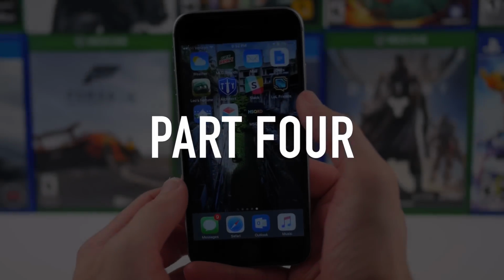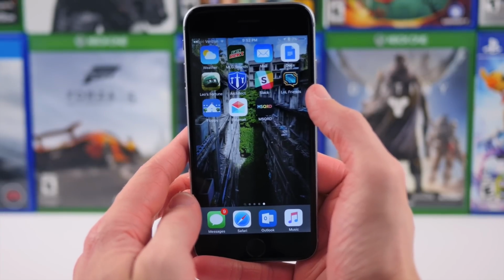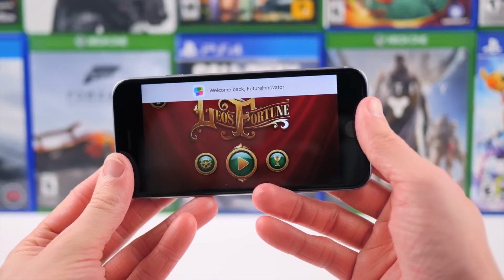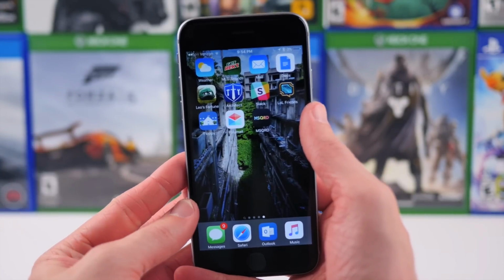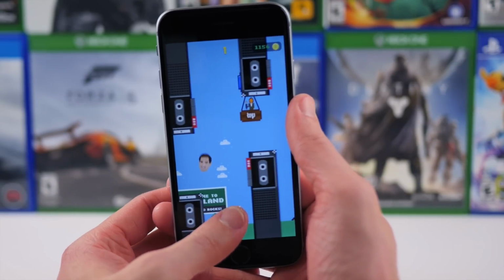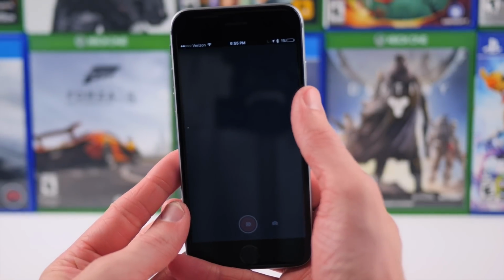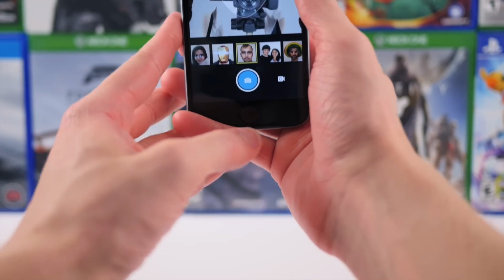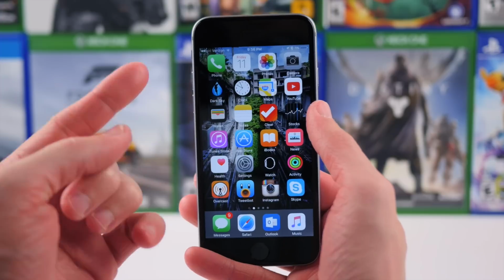Ep. 4: What's on my iPhone 6s?